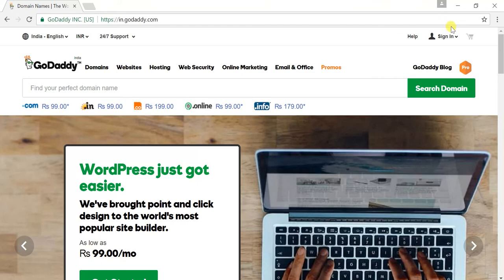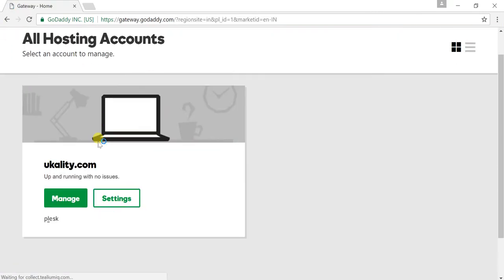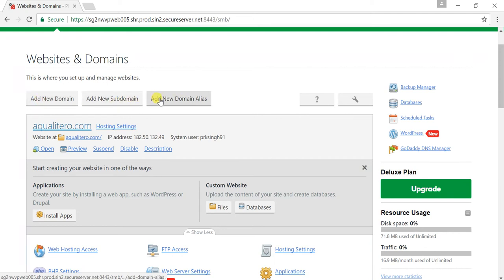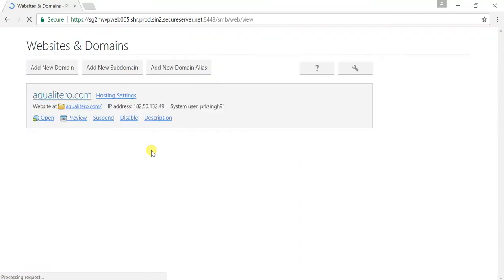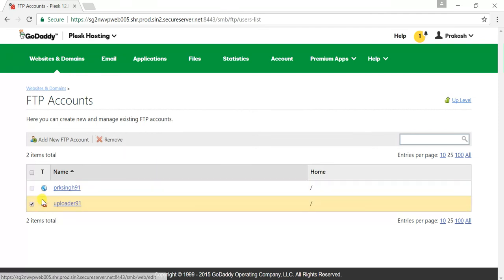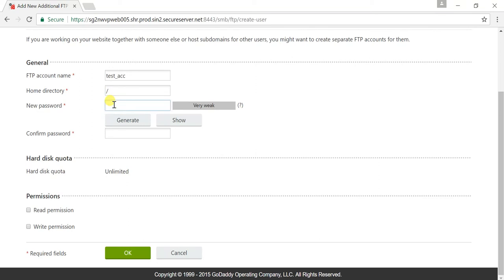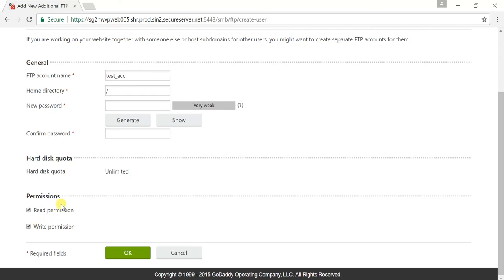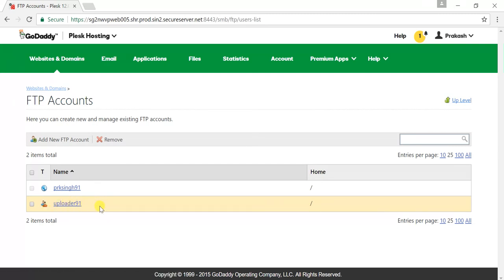how to create ftp account in godaddy - Web Server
This video shows how to Create a valid FTP(File Transfer Protocol) account in godaddy server. to publish visual studio web application to godaddy WebServer(Pleask Hosting used for windows application), create ftp user name and password and use at the time of connection creation from Visual Studio
what you need to achive the same is:-
Valid Godaddy account
valid Domain name
Rest watch the complete video to learn how it's work, in case you are facing any issue Connect on comment section below i will try to give my answer.

if you don't know